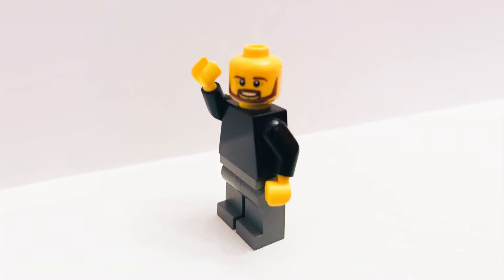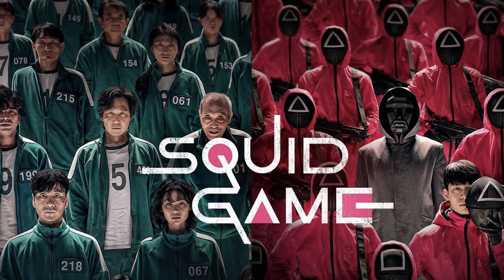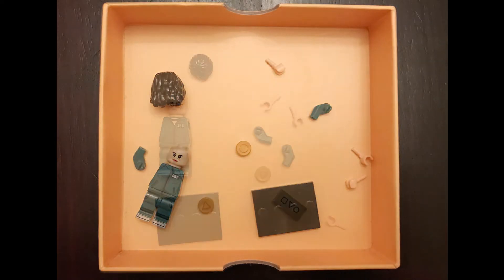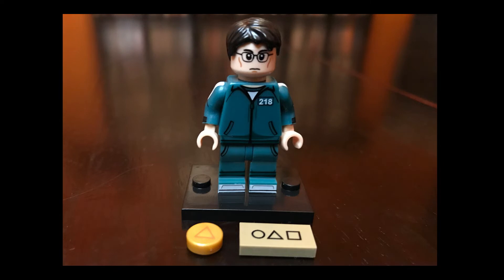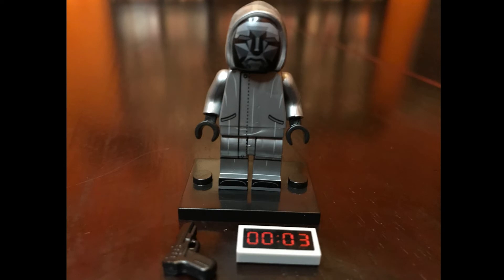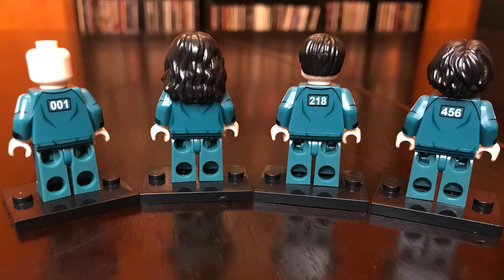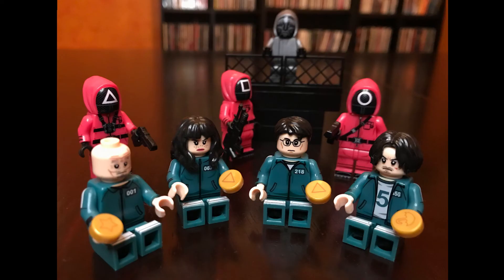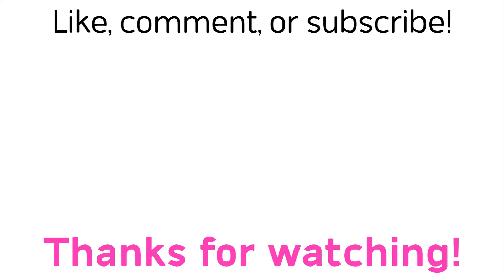Episode 025: LEGO Squid Game Minifigures (bootLEGO)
Today we take a look at some surprisingly detailed Squid Game minifigs. These are NOT an official LEGO product, but they are definitely interesting!